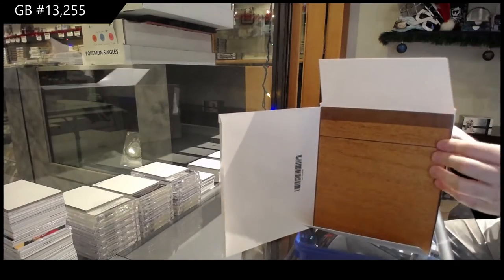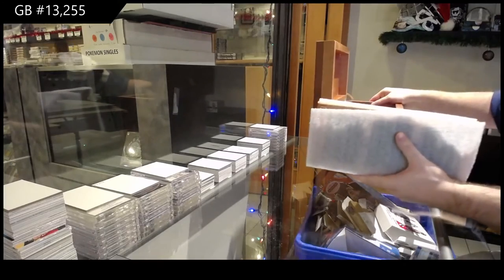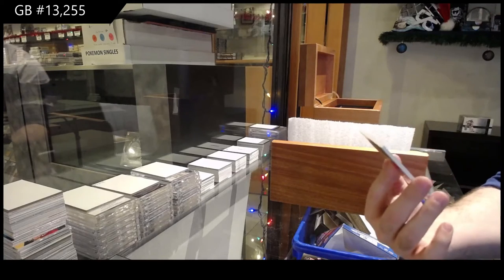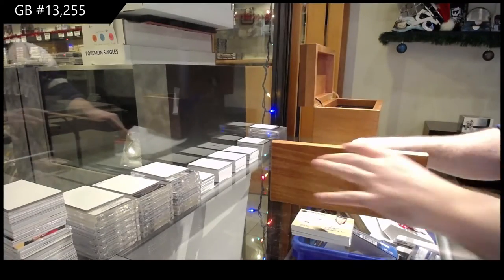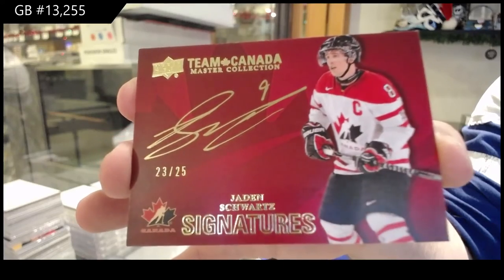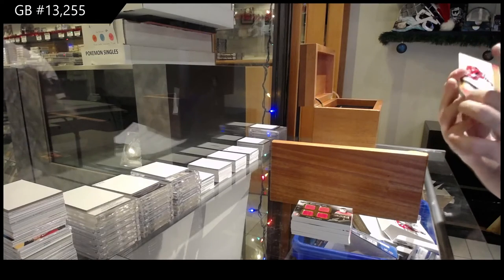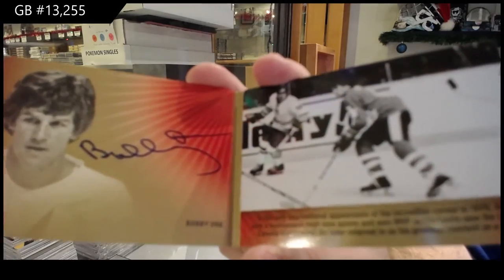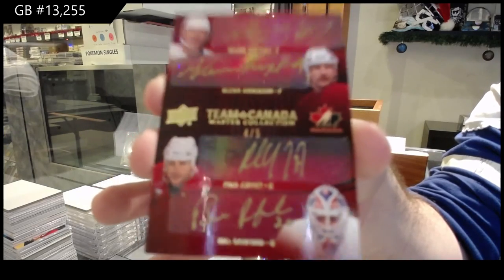2015 Upper Deck Team Canada Master Collection Hockey Box Break - C&C GB #13,255